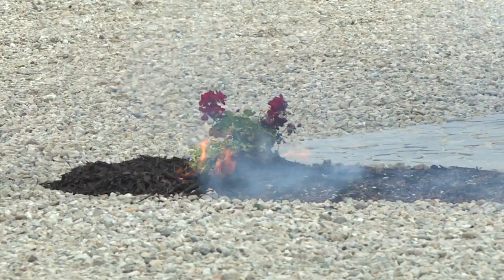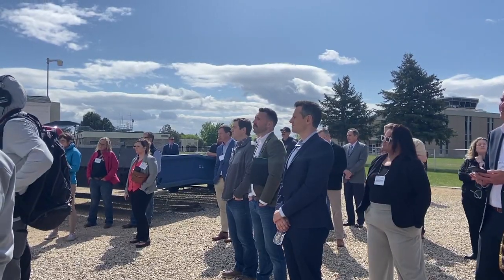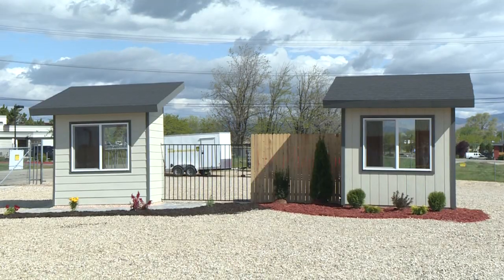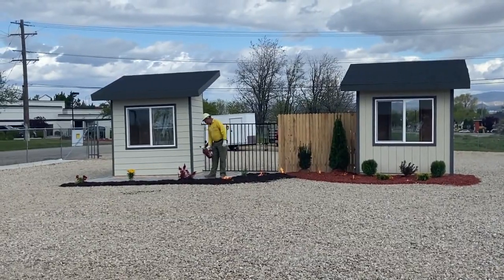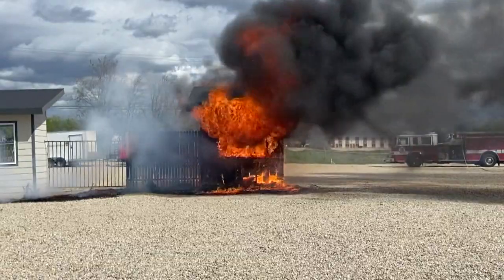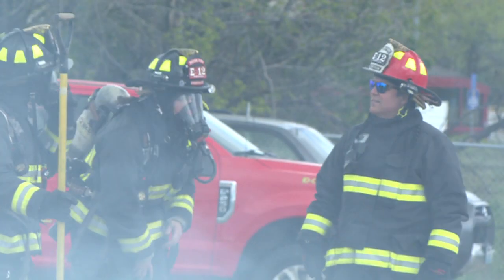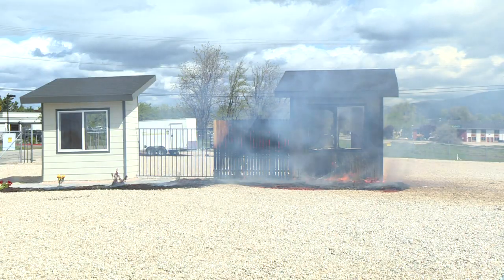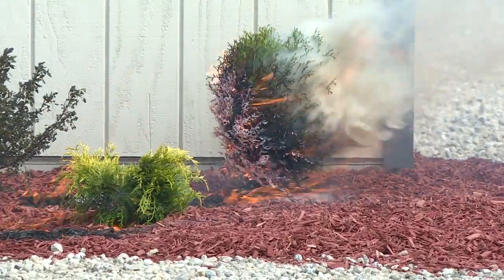Wildfire risk: Know how to protect your home from fire danger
The Idaho Department of Insurance Wildfire Risk Forum works to inform people how to best protect their homes from wildfires.

For all of the day’s top local and national news,